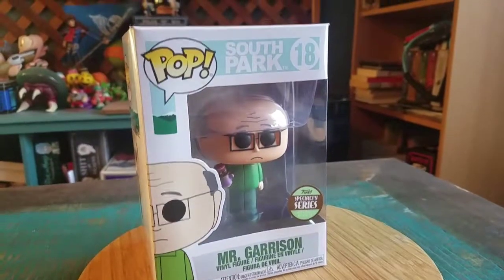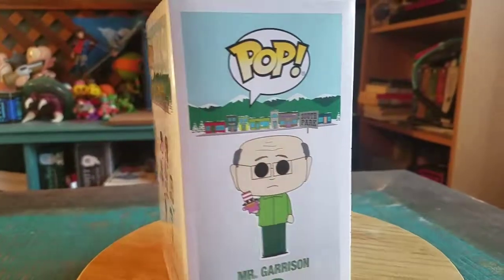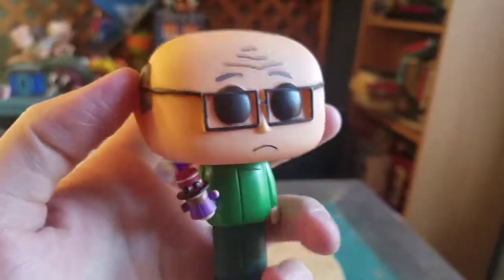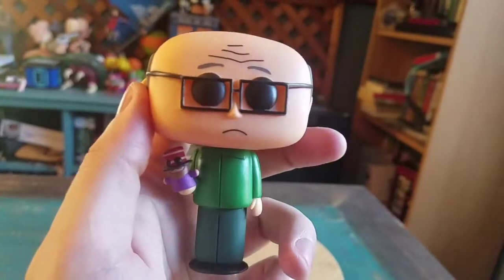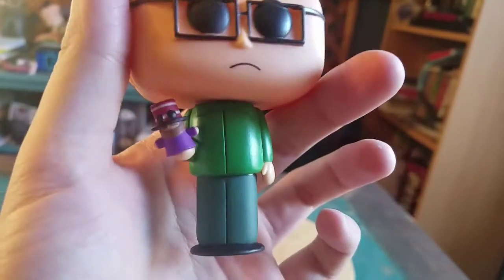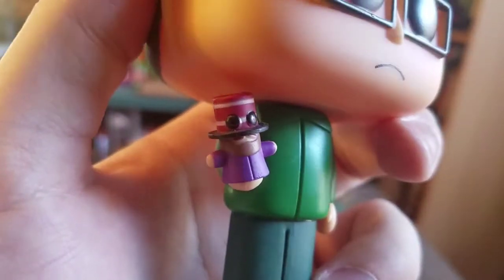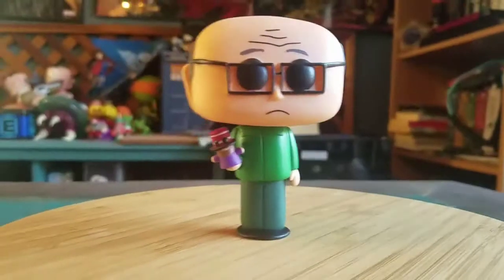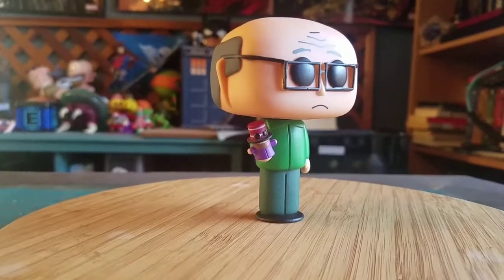Pop! Mr. Garrison South Park Specialty Series Funko Vinyl Figure Review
Mr Garrison!